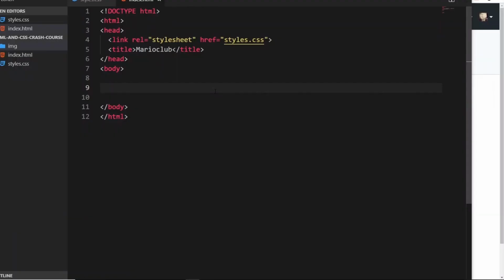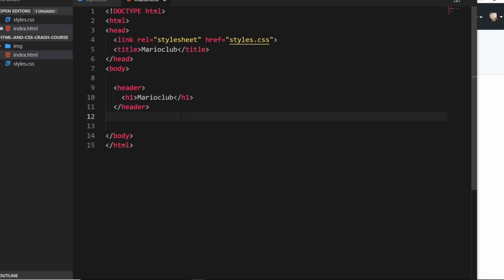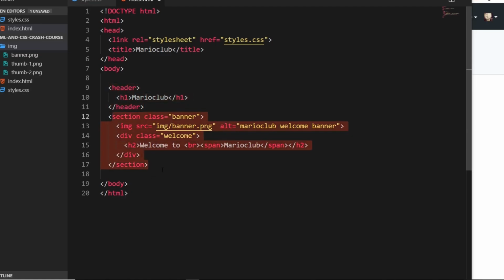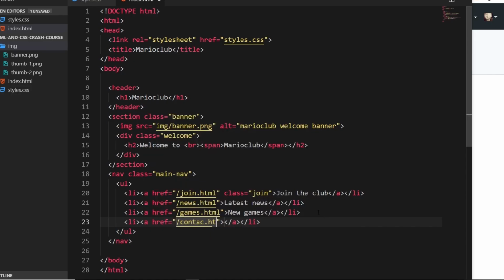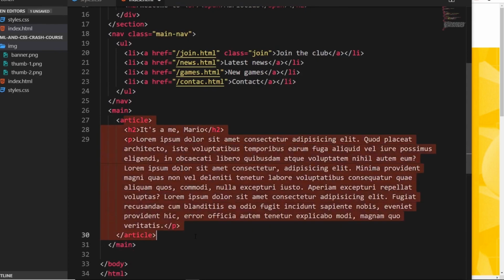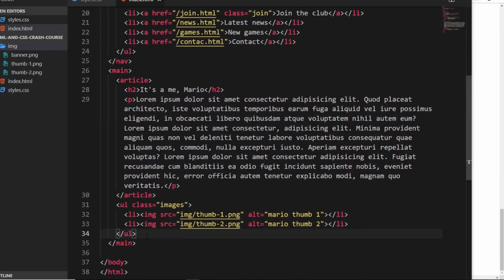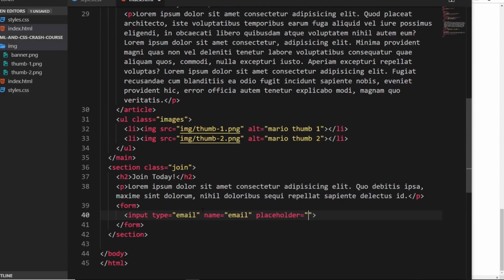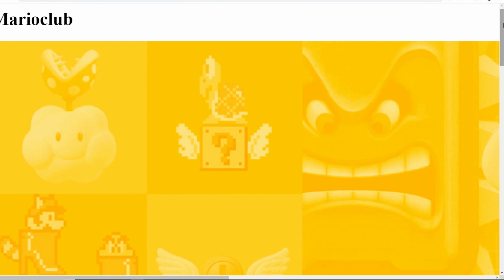Semantic HTML Tags | HTML5 Semantic Elements Tutorial#htmldeveloper#semantics#coding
In this video, we dive deep into the world of cinematic visuals and storytelling. From stunning camera techniques to the emotional power of music and lighting, "cinematic" refers to the art of bringing film-like experiences to life.

Whether you're a filmmaker, content creator, or just someone who appreciates great cinema, this video will help you understand the key elements that make a piece of media feel truly cinematic. We'll cover:

What makes a scene cinematic
Techniques used in filmmaking to create cinematic visuals
How lighting, framing, and camera movement impact storytelling
Examples of cinematic moments in popular films
If you're looking to elevate your own videos and make them more cinematic, this video is for you!